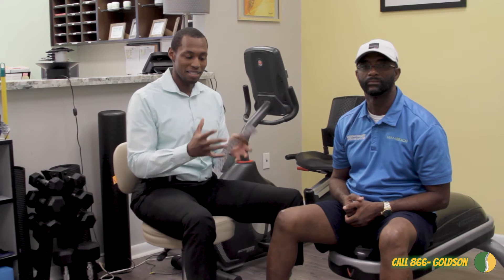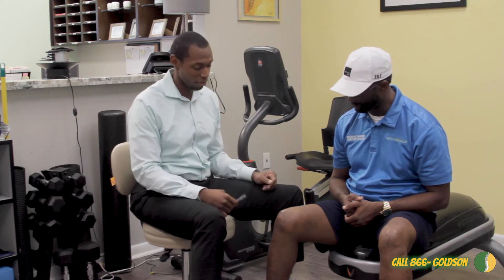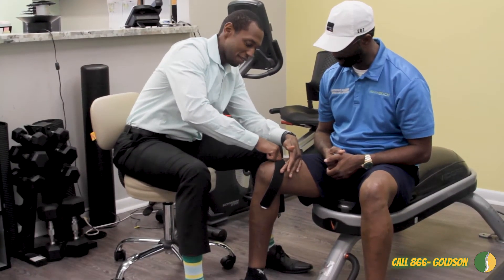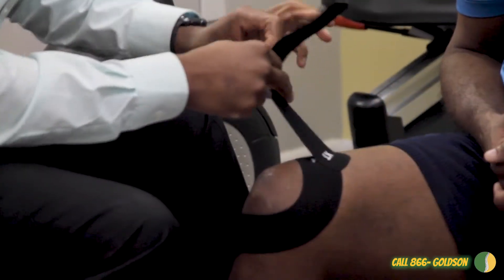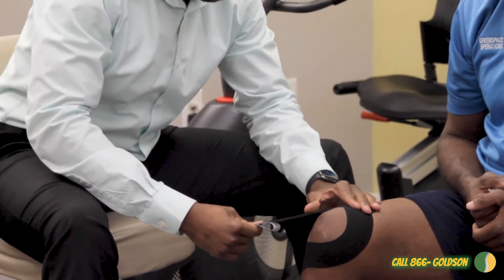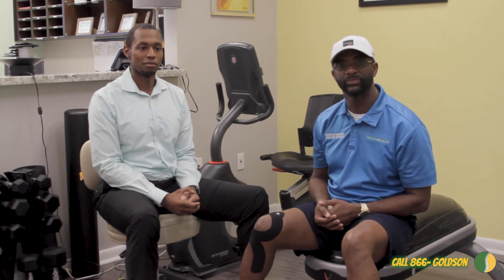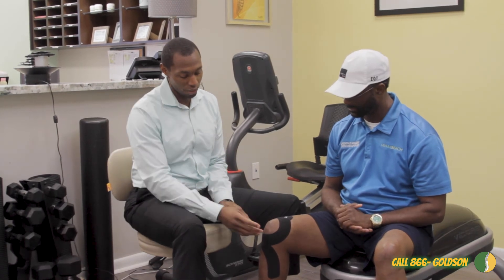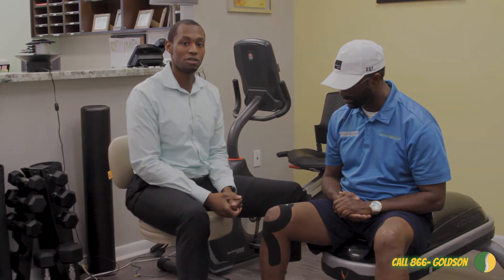Knee Wrap with kinesiology Tape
in this Video Doctor Dawkins demonstrates the wrapping of the knee with Kinesio tap and explains the benefits that the taping provides.